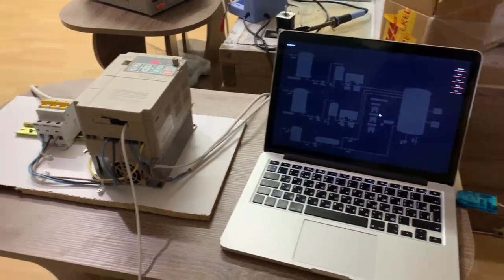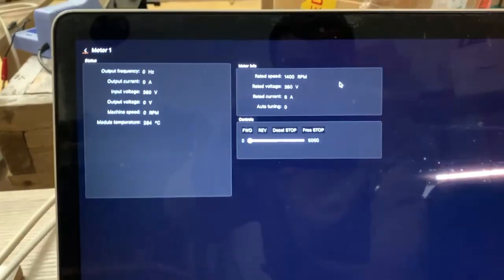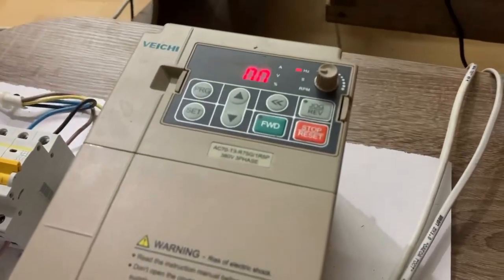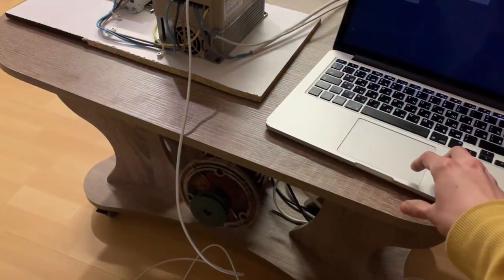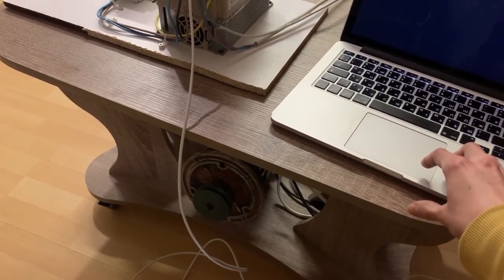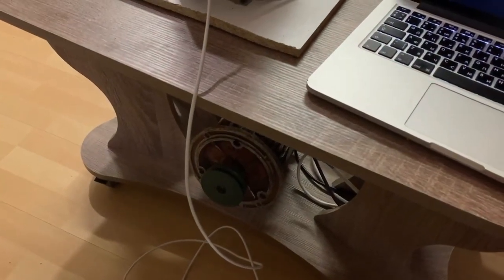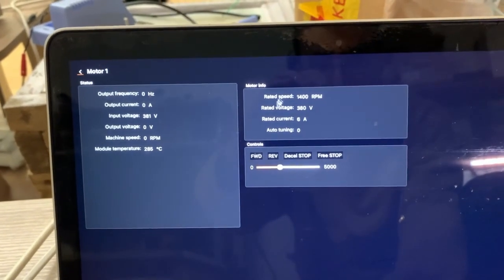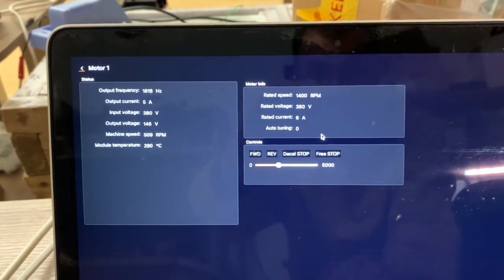Control of a three-phase motor through the VSD using software developed for Blend Energy